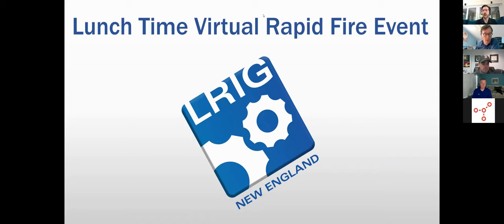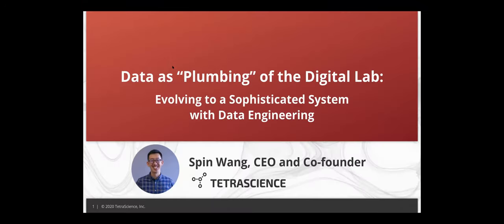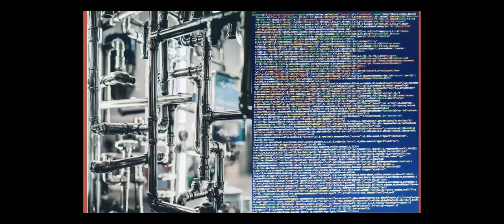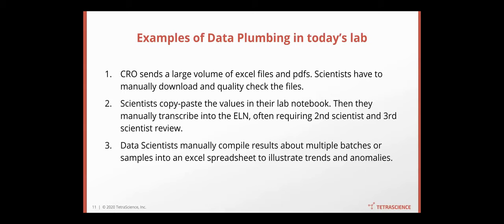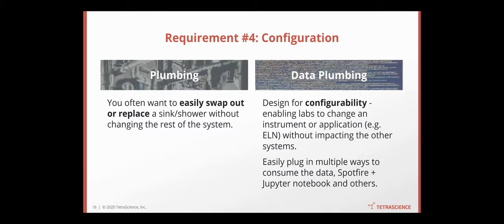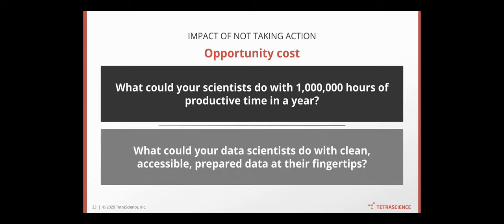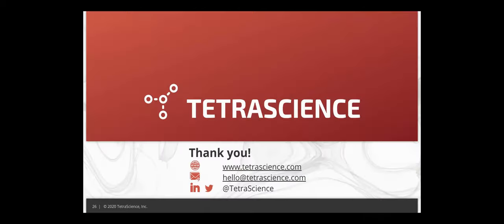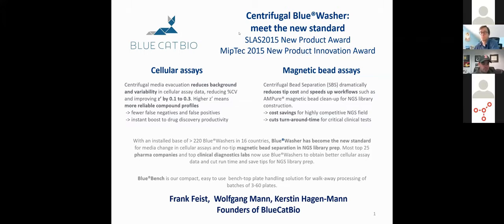Virtual Rapid Fire - Tetrascience - May 26, 2020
Presentation from LRIG-New England Virtual Rapid Fire Event:
Data as “Plumbing” of the Digital Lab: Evolving to a Sophisticated System with Data Engineering,  Spin Wang, CEO and Co-Founder, TetraScience